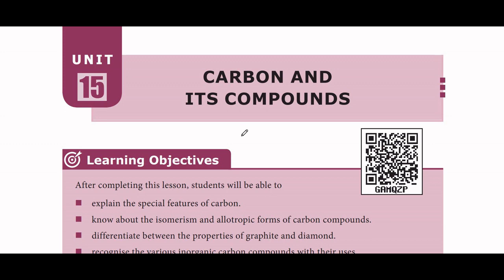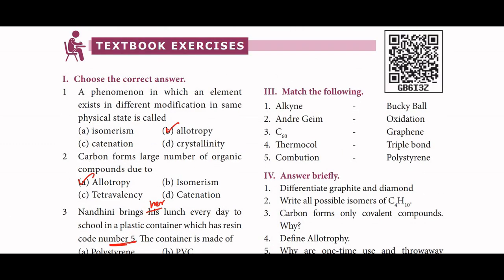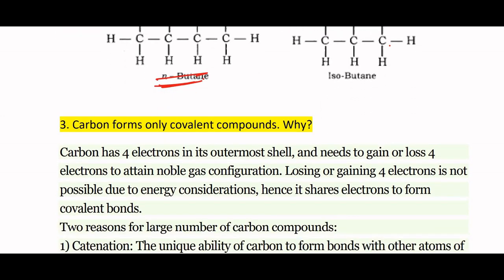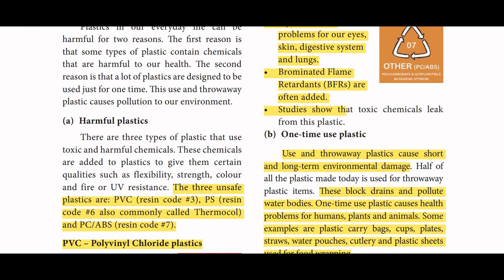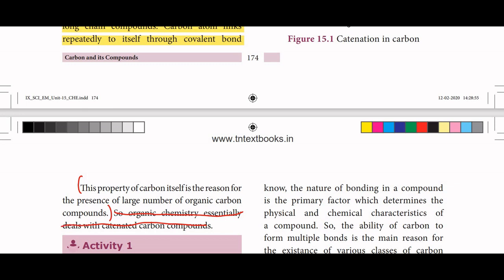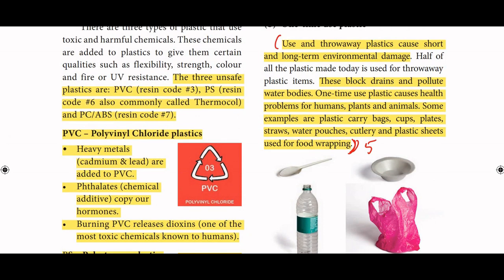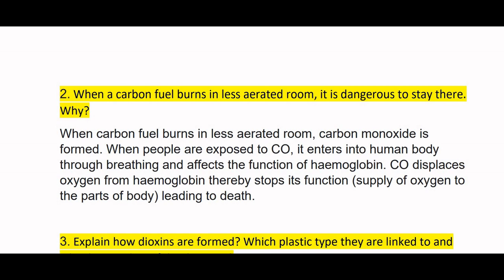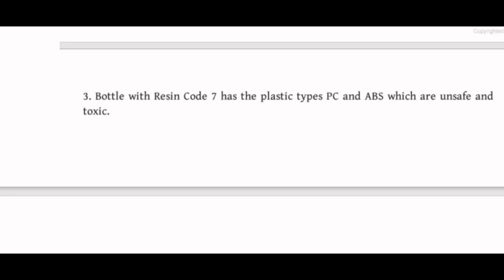Carbon and its compounds | 9th std science | Book back exercises | unit 15 | samacheer kalvi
9th std science carbon and its compounds book back answers , samacheer kalvi , lesson 15, carbon and its compounds